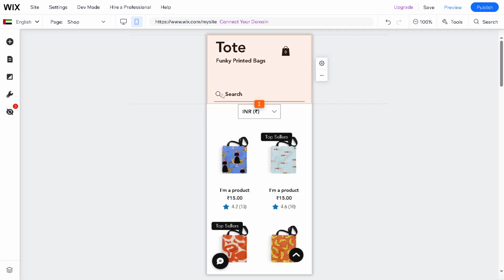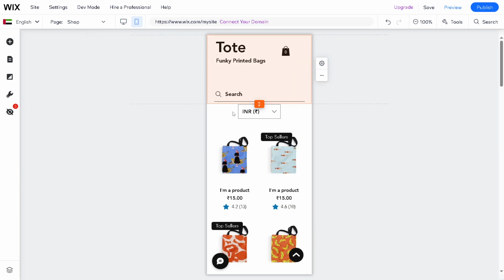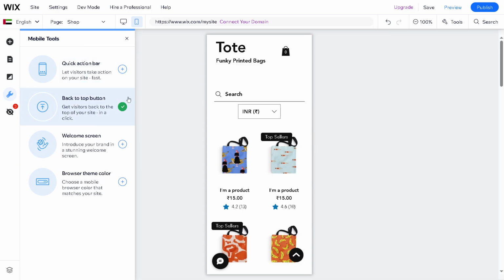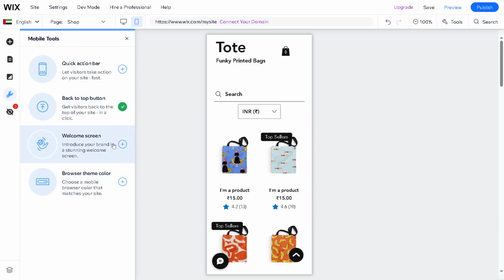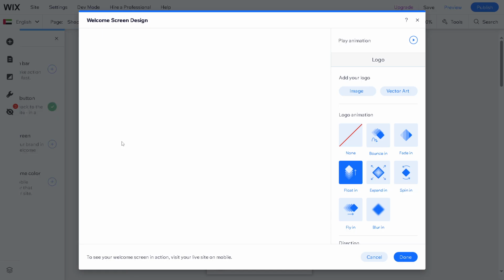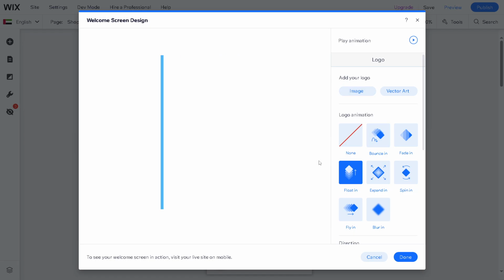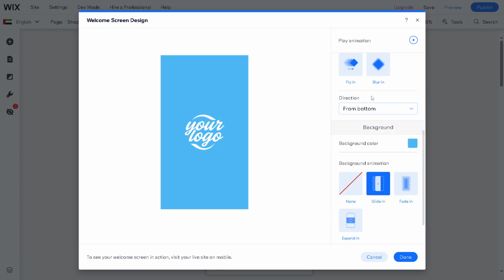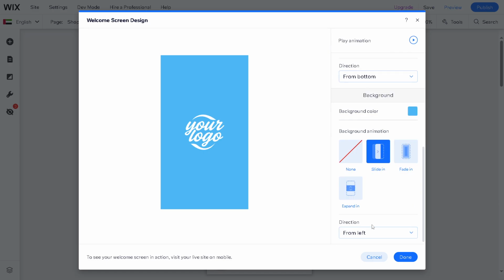How to Create a Loading Splash Page in Wix (Step By Step) (2026 Guide)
How to Create a Loading Splash Page in Wix (Step By Step) (2025 Guide)